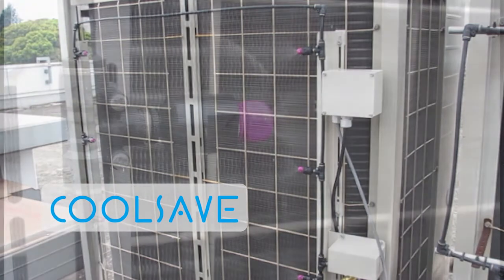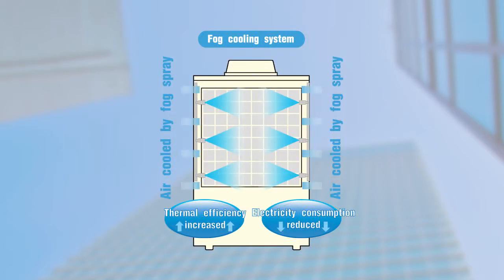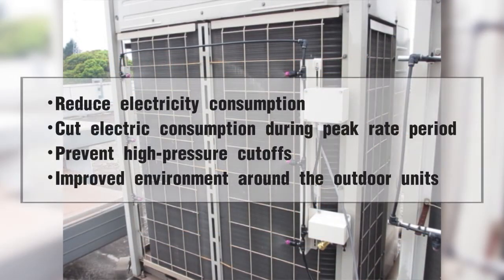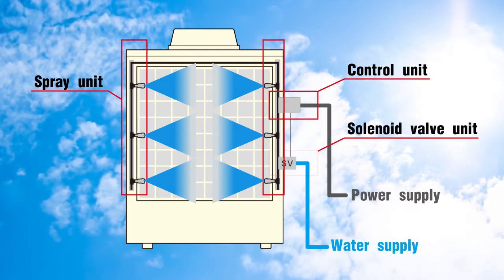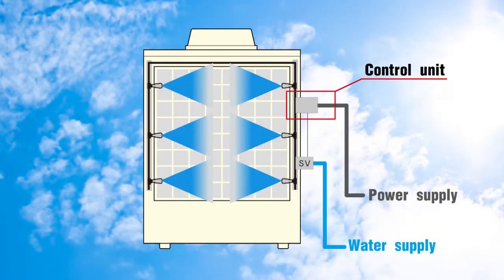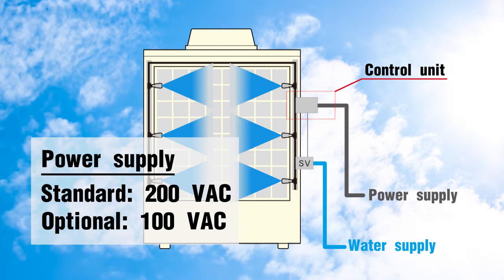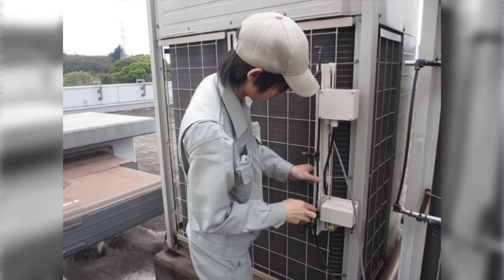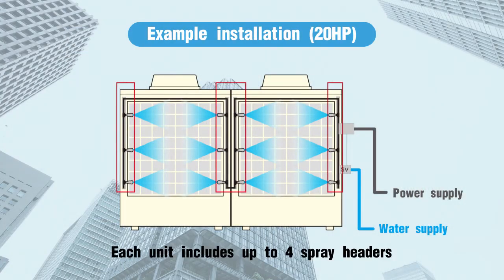IKEUCHI's COOLSAVE-D, Fog Cooling Unit for air conditioner outdoor units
[Features]
• The COOLSAVE-D utilizes fine fog evaporative cooling to cool air conditioner outdoor units.
• This product reduces electricity usage by up to 10% and helps cut costs during summer peak-usage periods.
• Offers outstanding water-saving performance.
• Offers automated operation via setting of temperature, time, etc.

The information contained in this video is as of November 13, 2017.
The specifications, appearance, assemble procedure or operation procedure are subject to change without notice for purpose of product improvement.